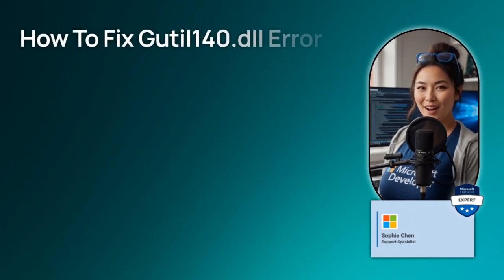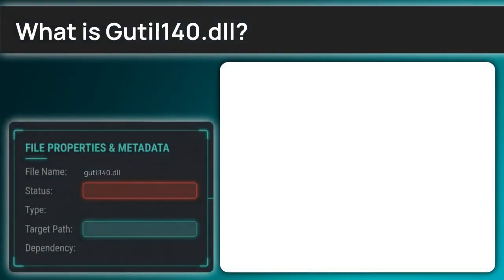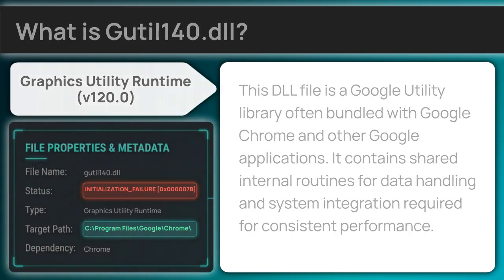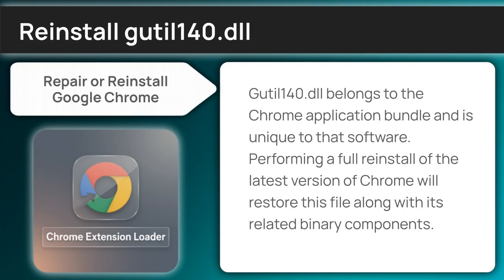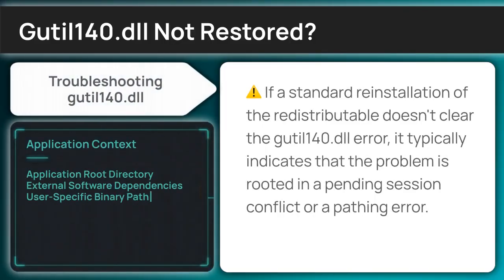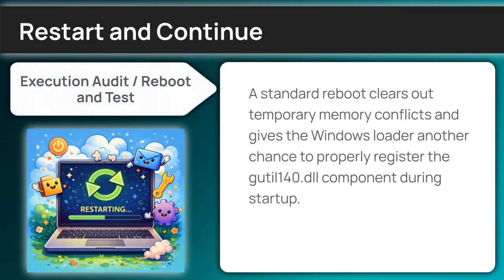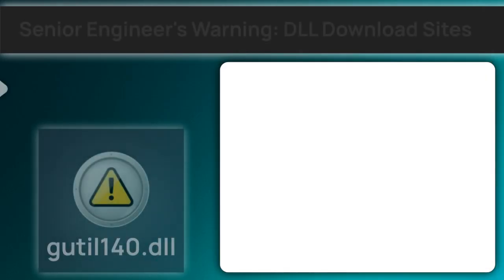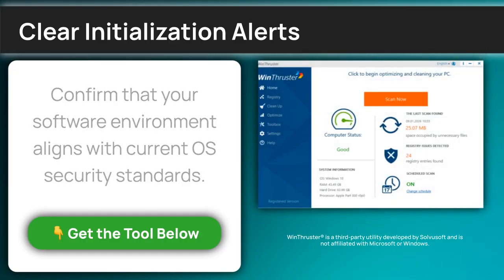How to Fix gutil140.dll Missing Error!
Gutil140.dll: How to Successfully Repair Application Issues from Missing or Corrupt DLLs in Chrome. 🛠️⚙️ More information about an optional support utility can be found

Why does fixing Gutil140.dll often resolve the error? Addressing dependency issues tied to this DLL can often clear the problem entirely.

What is Gutil140.dll? A specialized version of the Google Utility Library (often bundled with older Chromium-based apps or specialized Google tools). It manages localized string-parsing and memory-buffer optimization for network responses. If missing, the parent software will report a "Dependency initialization failure" or crash when attempting to parse its internal configuration manifest.

Gutil140.dll functions as a Graphics Rendering Library DLL that relies on the Graphics Utility Runtime within Chrome. In this video, I’ll walk through commonly suggested troubleshooting steps you can try.

▶ Inside This Video:

- Get facts about the gutil140.dll file
- Running a standard Windows restart
- Rechecking gutil140.dll core components

Timestamps:

00:00 - What Is gutil140.dll File Explained
00:17 - Download gutil140.dll File and Reinstall Properly
00:36 - Reboot Windows After Fixing gutil140.dll Error
00:55 - Warning: Fake gutil140.dll Downloads May Contain Malware